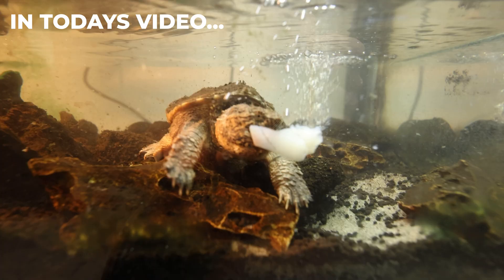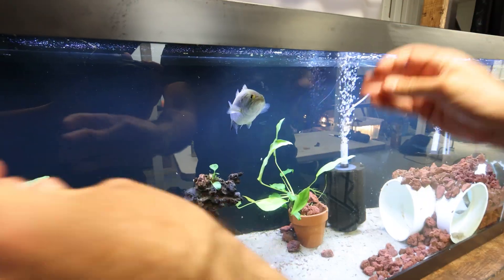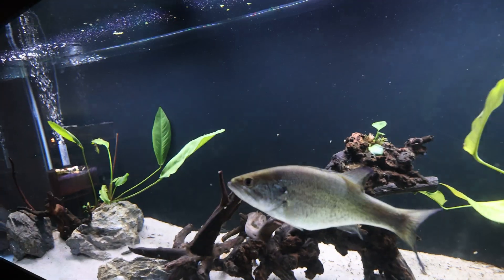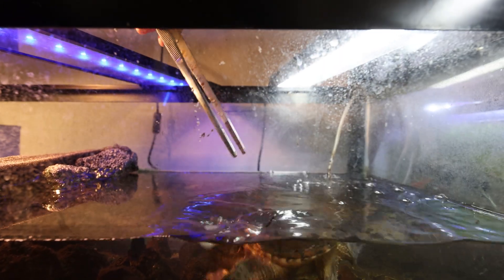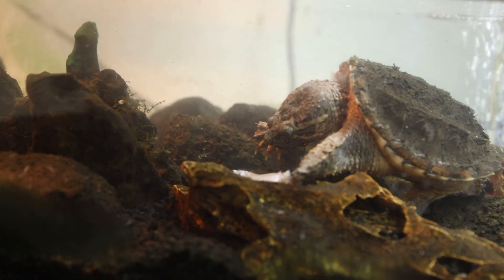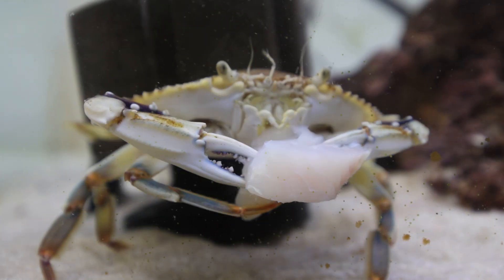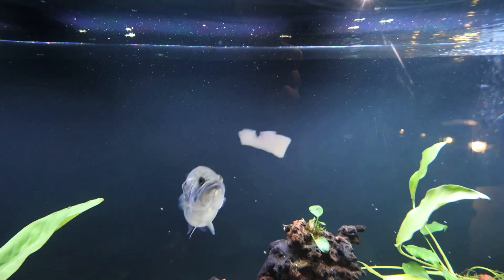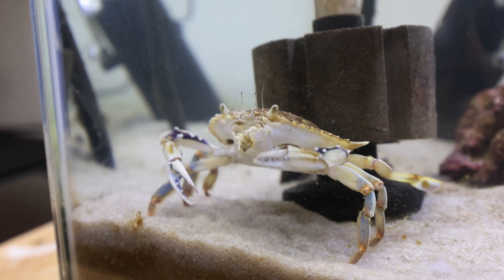Feeding All of my Predators (Tilapia)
In this video I feed tilapia to some of my lab’s most aggressive predators. From powerful strikes to surprising techniques, each has its own unique way of going after the food. Watching how each predator reacts during feeding time is always an incredible experience, and this video captures all the action up close.